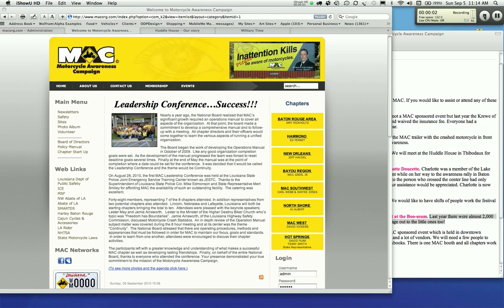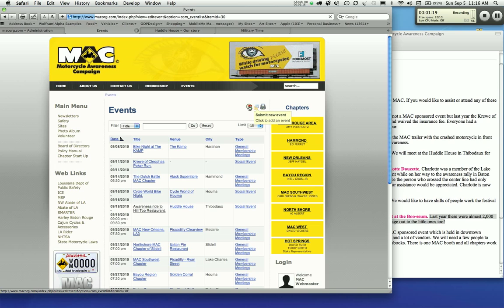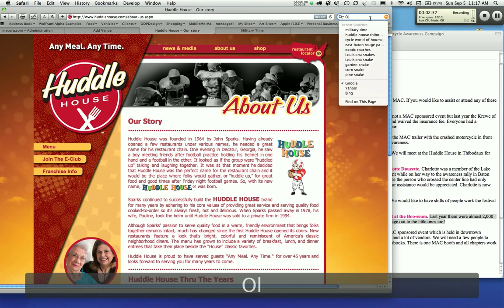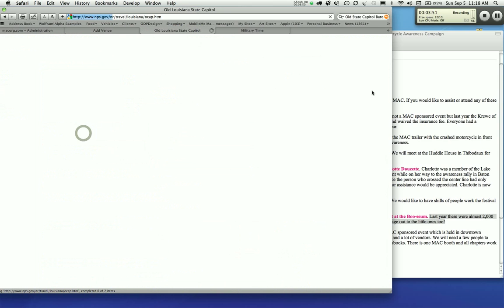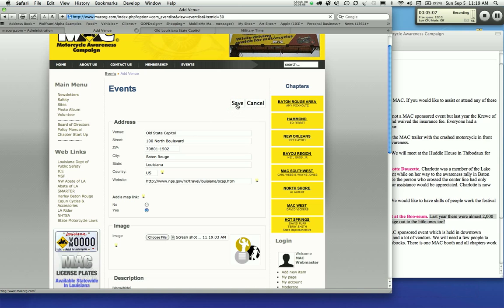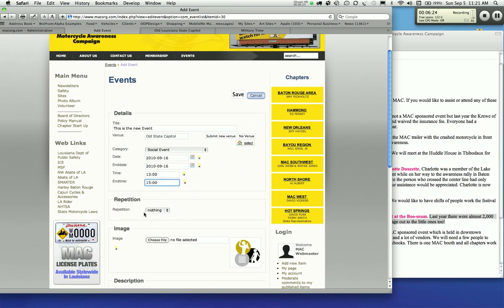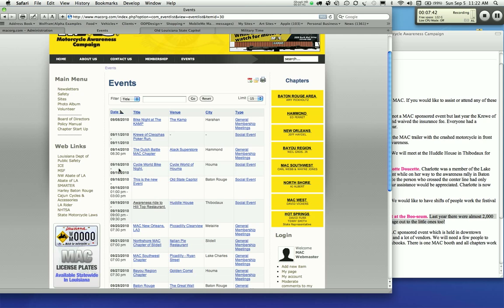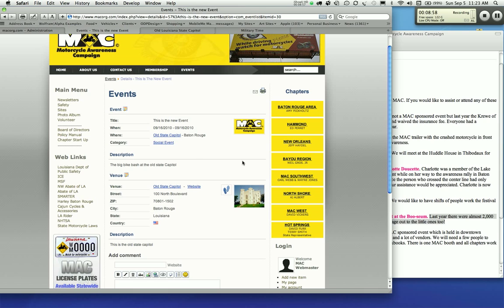Adding Events to your site in EventList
Add and Article